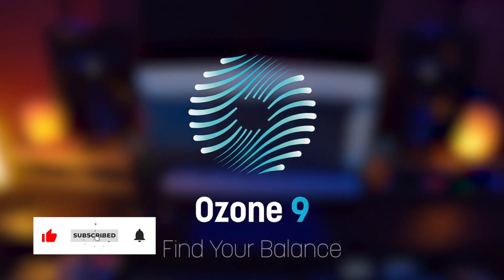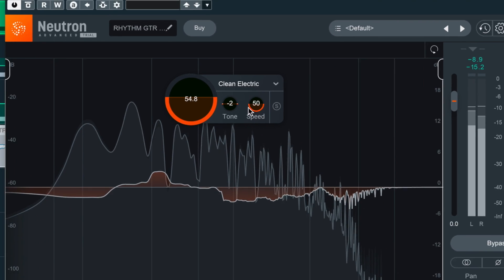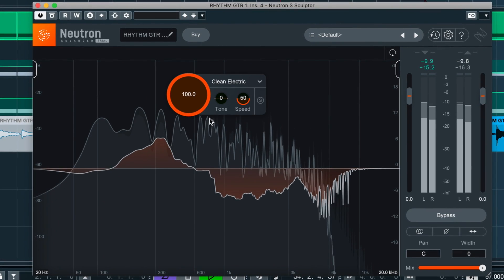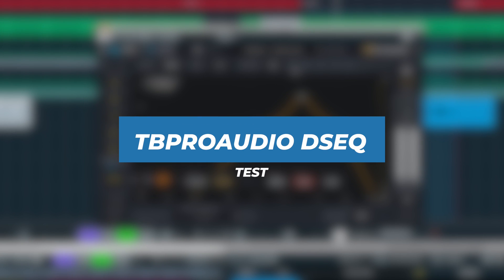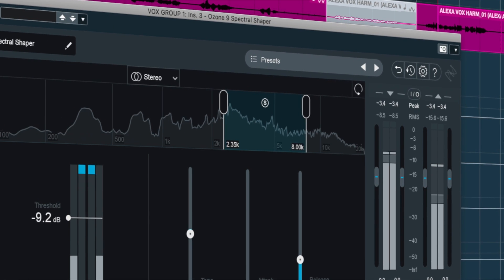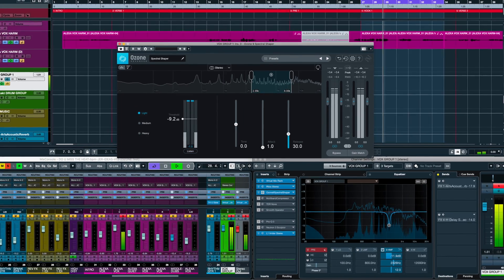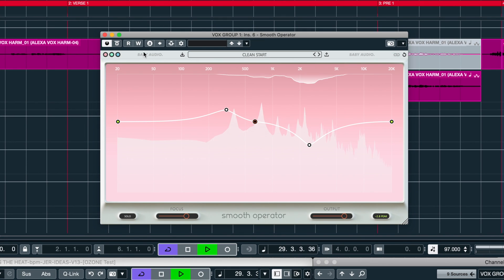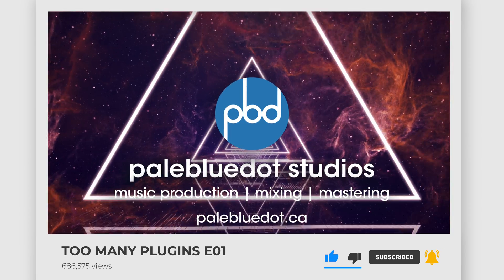Izotope Ozone Spectral Shaper & Neutron Sculptor vs soothe 2 + Others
I review Izotope Ozone Spectral Shaper & Neutron Sculptor, and I compare Izotope spectral balancing solutions to soothe2, plus some other options, including Smooth Operator.

Timestamps

0:00 Intro
0:21 Izotope Neutron 3 Sculptor - Walkthrough
0:38 Sculptor on Guitar
3:08 True Bypass Setting - On or Off?
5:24 Can you recreate Sculptor with dynamic FabFilter EQ?
7:51 TBProAudio DSEQ vs Izotope
8:07 Baby Audio Smooth Operator on Guitar
8:32 Oeksound soothe 2 on Guitar
8:55 Izotope Ozone Spectral Shaper
9:41 Spectral Shaper on Vocal Mix
12:10 Comapring Cubase Multiband Compressor on Vocal
13:35 Smooth Operator on Vocal
13:58 Oeksound soothe 2 on Vocal
14:18 Conclusion
14:52 Caveat for Beginners

Links